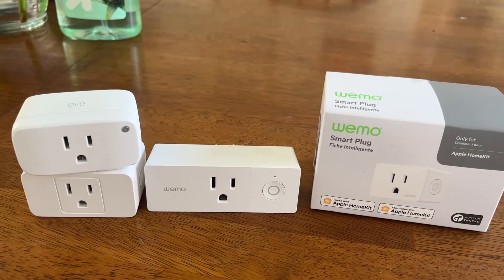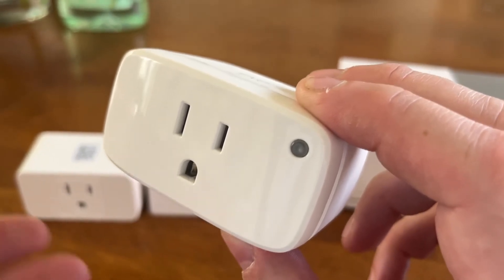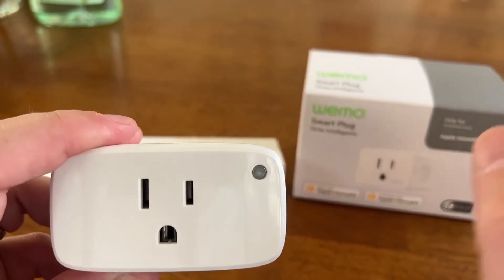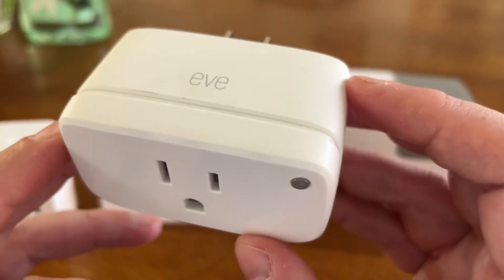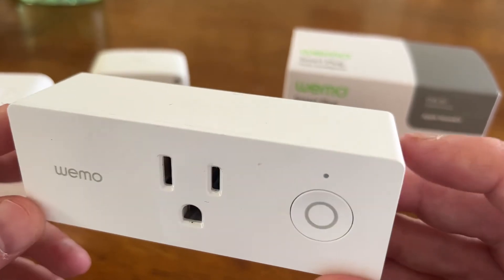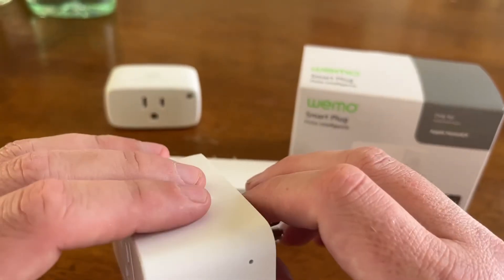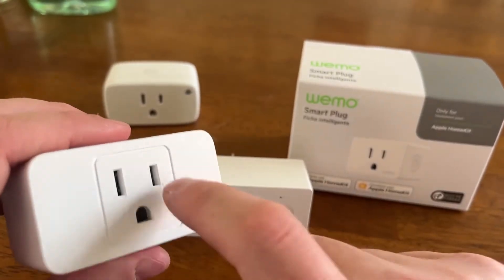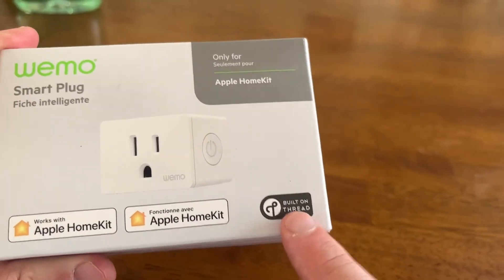Wemo Smart Plug with Thread - Update on the Best HomeKit Smart Outlet/Plug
Wemo Smart Plug with Thread vs Eve Energy vs Meross vs Older Wemo

None Require hubs, Eve and Wemo v4 use Bluetooth and Thread, Meross and older Wemo use wifi.

Wemo Smart Plug with Thread
Eve Energy - Smart Plug & Power Meter with Bluetooth and Thread
Meross Wi-Fi Smart Plug Mini, 4 Pack
Wemo 43K-720-0224R Mini Smart Plug, 2-pack